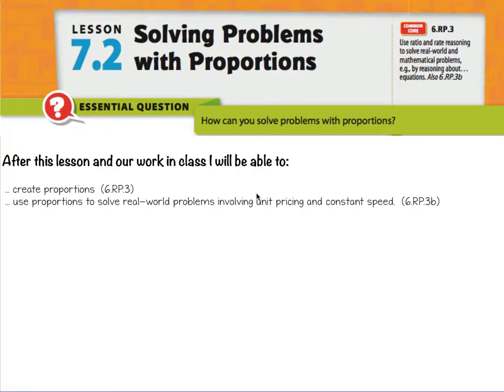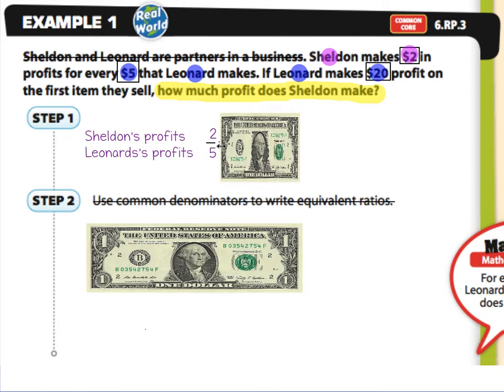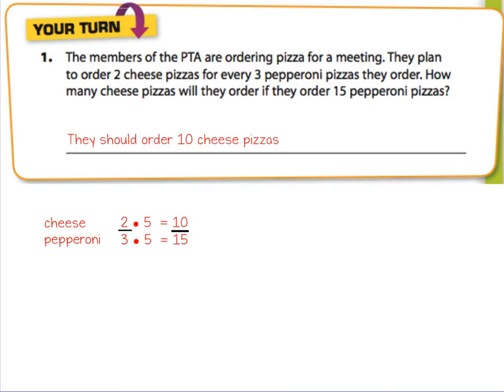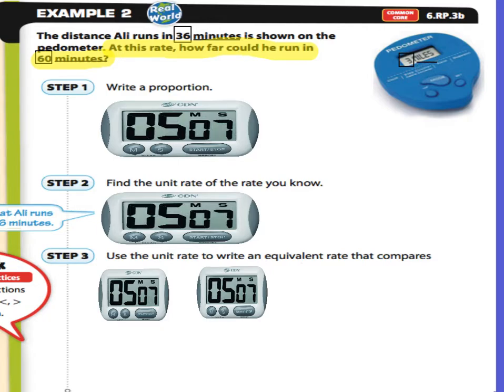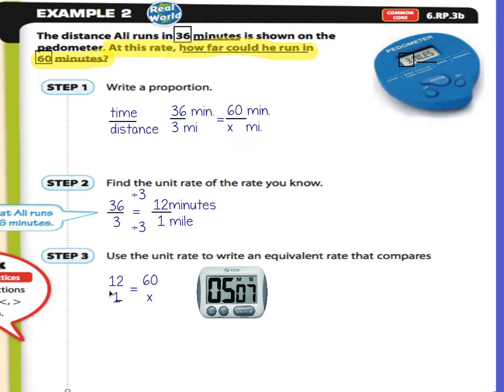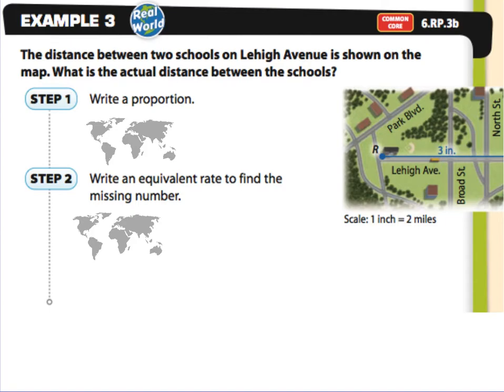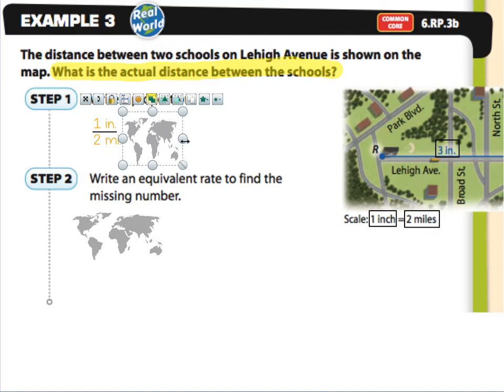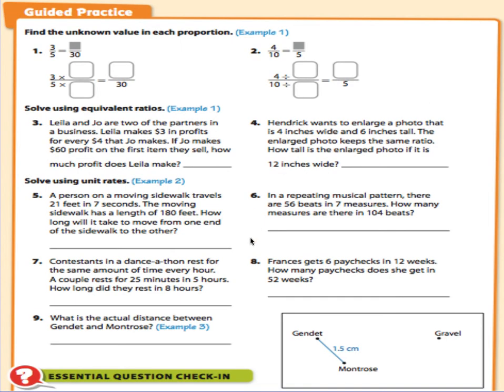G6 7.2 Solving Problems with Proportions